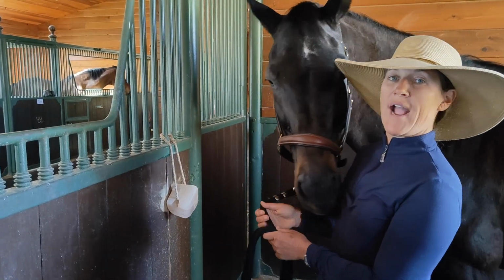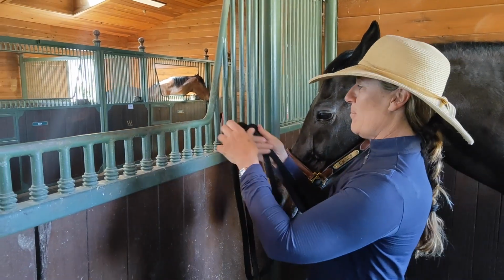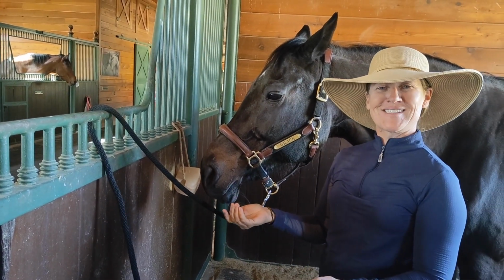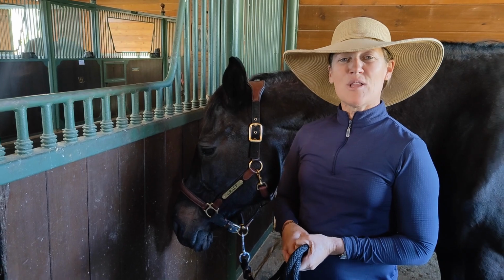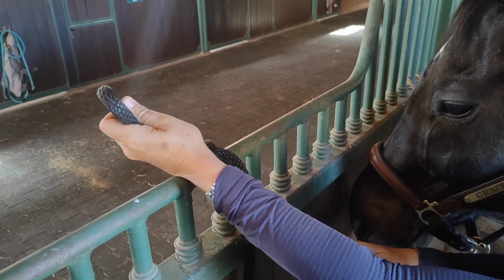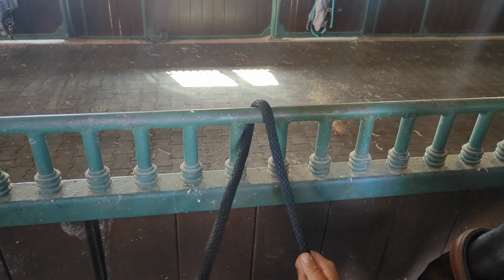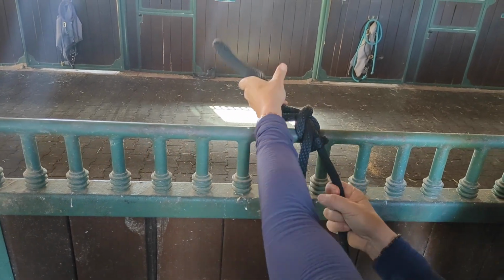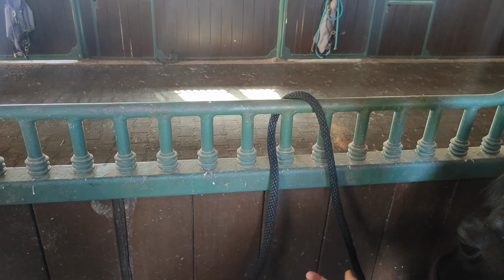HORSE RIDING BASICS - 10 - How To Tie Your Horse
HORSE RIDING BASICS WITH REBECCA - Masterclass for Beginners (Level 1)
Lesson 10 - How to tie your horse.
[Edit 2]